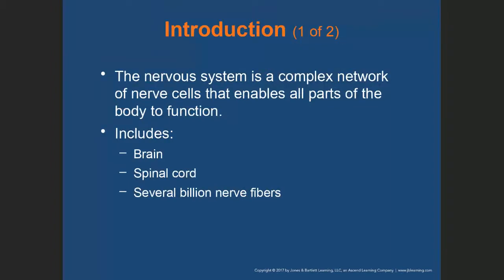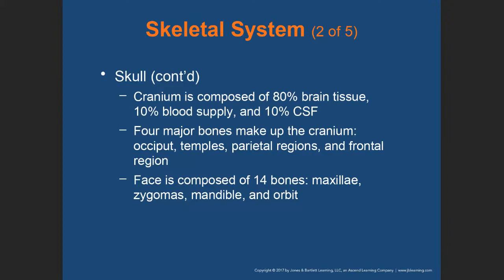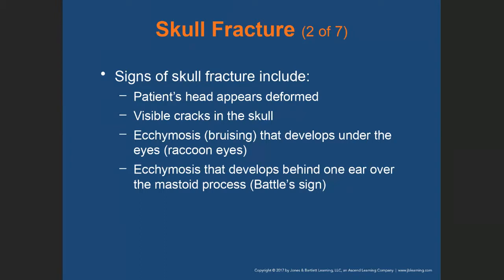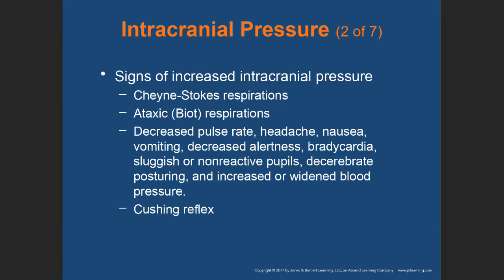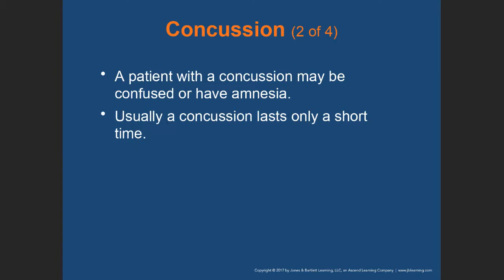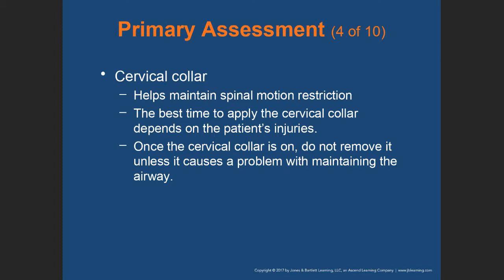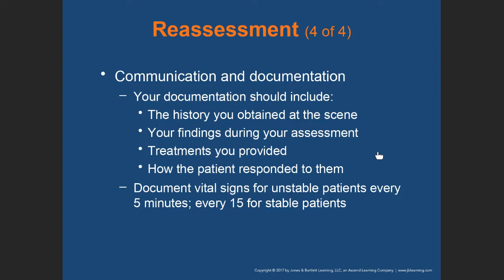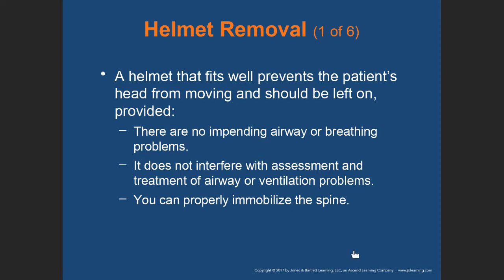EMT02 Head and Spine Injuries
PHEMS UWI
Module 7
EMT02 Online Source